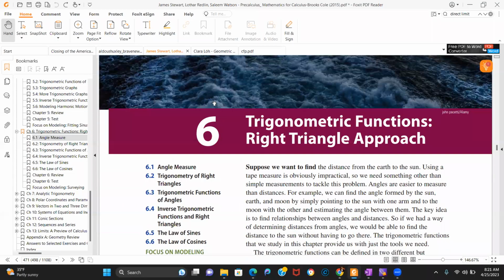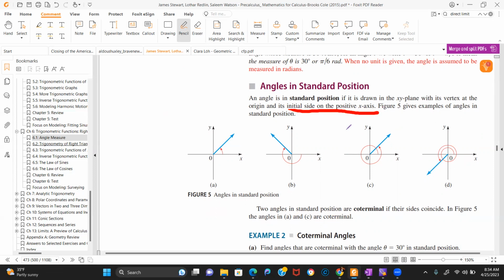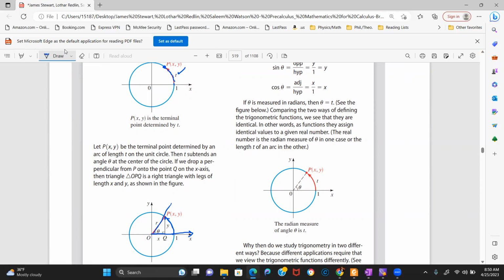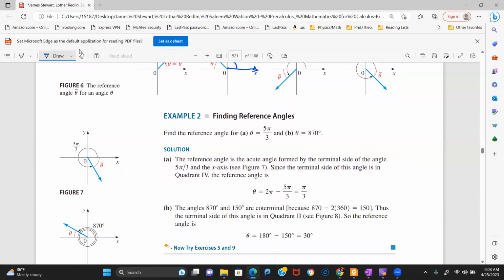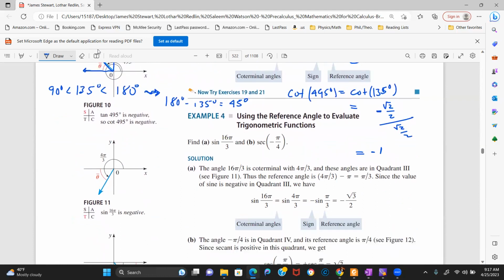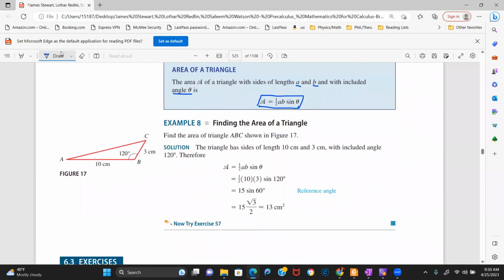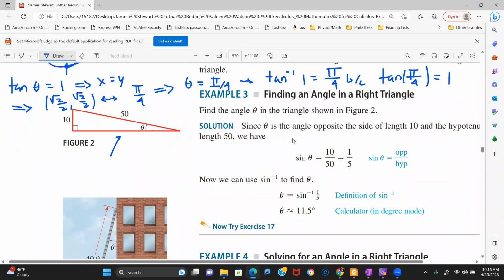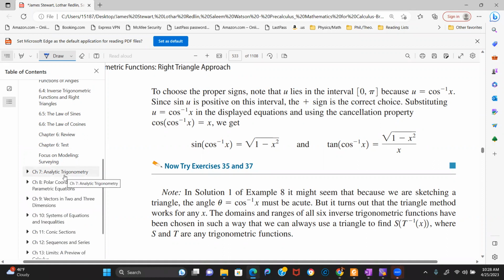AMAT 100 Spring 2023 Sections 6.3 and 6.4